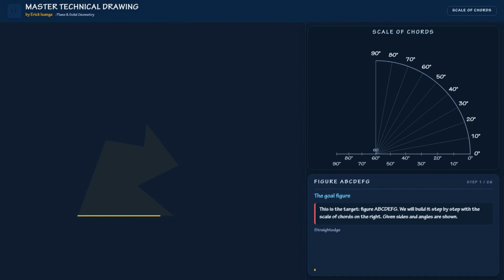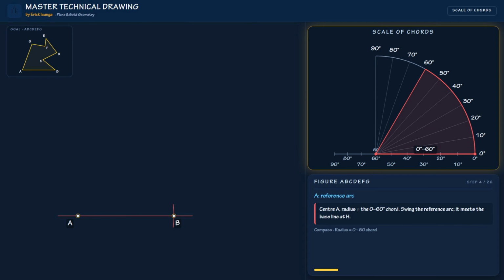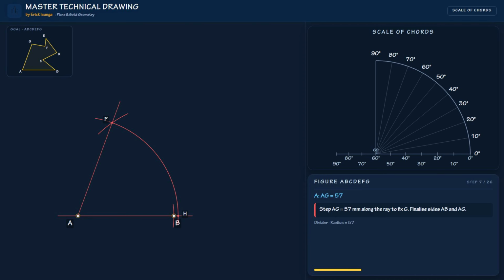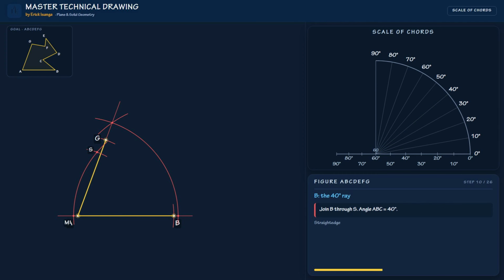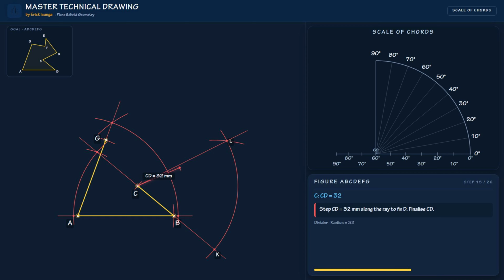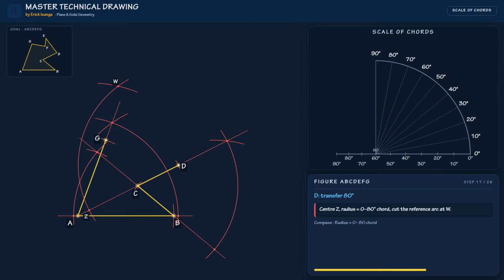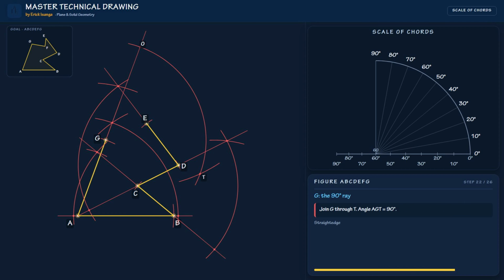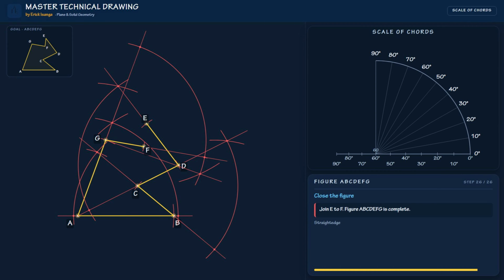How to Use a Scale of Chords to Construct Angles & Plane Figures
How to Use the Scale of Chords to Construct Accurate Angles & Plane Figures (Without a Protractor)

In this lesson, you'll learn how to use the Scale of Chords to construct accurate angles without using a protractor and apply those angles in the construction of a plane figure using only standard geometrical instruments.

This step-by-step tutorial demonstrates the practical application of the Scale of Chords, a fundamental technique in Technical Drawing, Engineering Graphics, and Plane Geometry. Every angle is accurately transferred from the Scale of Chords and used to construct the required figure with precision.

Whether you're a student preparing for examinations or a professional looking to strengthen your geometrical construction skills, this lesson will help you understand both the theory and practical application of the Scale of Chords.

In this video, you will learn:

✔ How the Scale of Chords works
✔ How to construct accurate angles without a protractor
✔ How to transfer angles using geometrical instruments
✔ How to apply the Scale of Chords in constructing a plane figure
✔ Professional geometrical construction techniques used in Technical Drawing

Required Instruments
Drawing board
T-square
45° and 60° set squares
Compass
Dividers
Scale ruler
Technical drawing pencils
Eraser

This tutorial is part of the Master Technical Drawing by Erick Isanga series, dedicated to teaching Plane Geometry and Solid Geometry through accurate geometrical constructions using traditional drafting instruments.